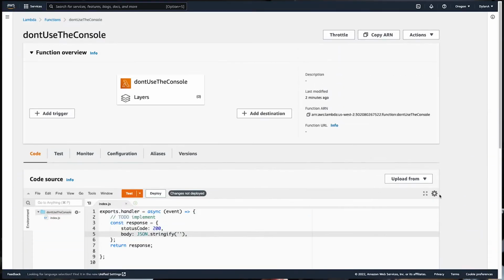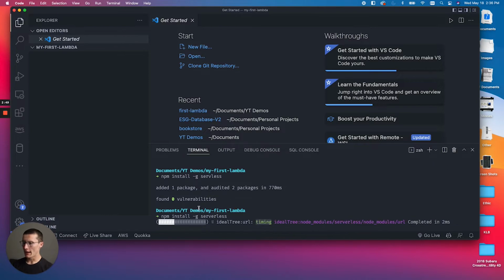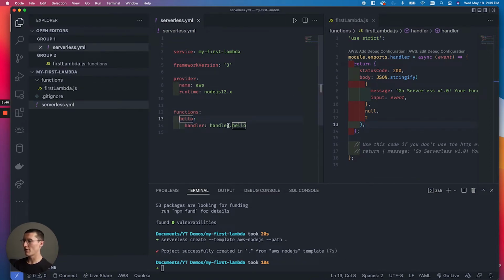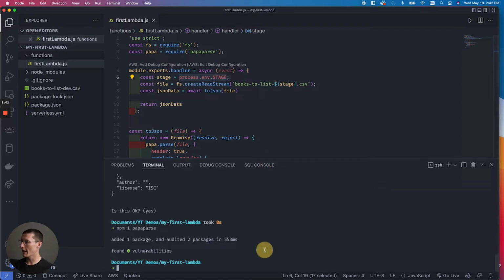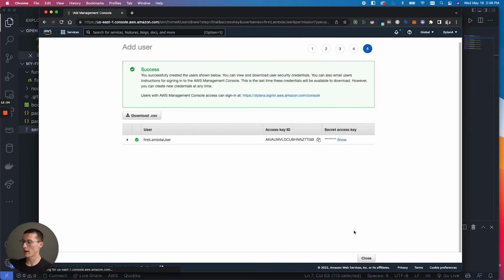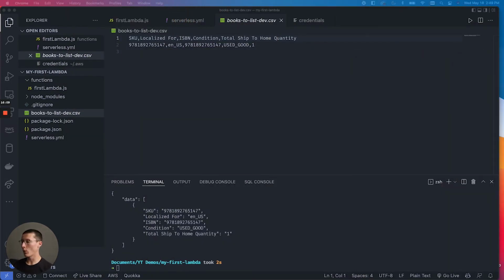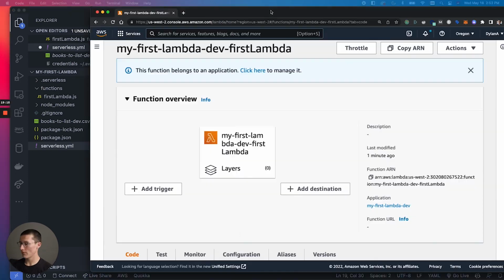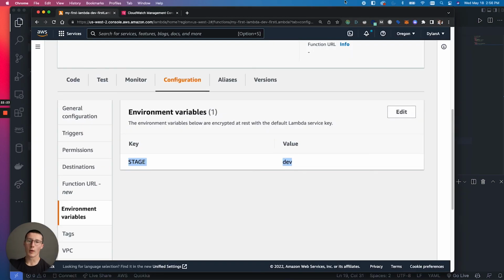your first aws lambda function in vsCode - for beginners - updated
Today we will develop and deploy a Lambda function locally in VS Code using Serverless Framework.

 Why? Developing locally speeds up the development cycle drastically.

If you’ve tried to make a Lambda function for more than 5 minutes you’ve run into the problem of how to actually develop and debug it. You probably tried to use the IDE in the AWS console, but quickly realized there are some drawbacks.

The good news is that Serverless Framework makes it really easy to develop Lambda functions in VS code and then deploy them.

TIMESTAMPS:
0:00 Intro
2:30 Install Serverless
4:40 Write function
10:30 Configure AWS Profile
13:20 Invoke Locally
13:40 Env Variable
15:10 Deploy
17:15 Cron
18:25 Debug in Cloud
21:40 Conclusion

📈 Ready to Scale Your Revenue? Lighthouse is my complete digital marketing solution focused on what matters most: helping your law firm grow by increasing revenue, not just leads.